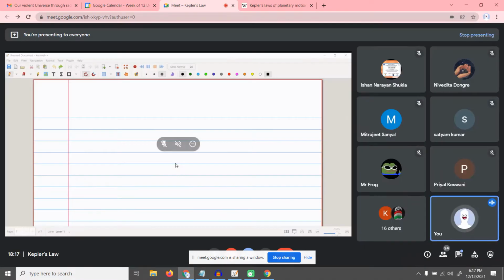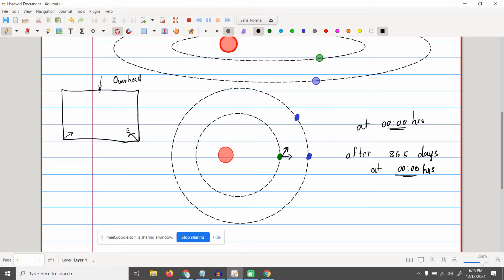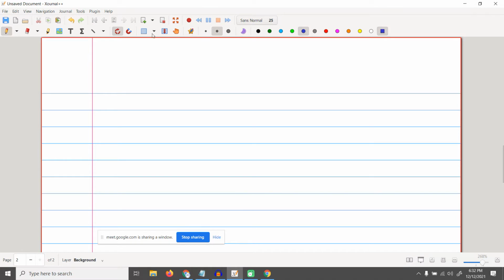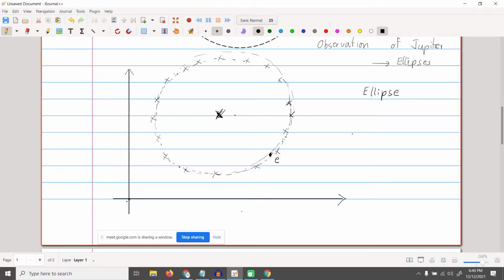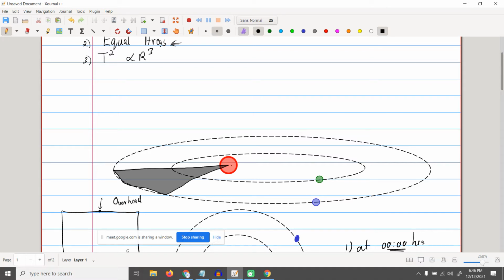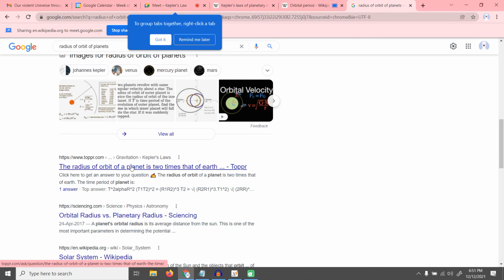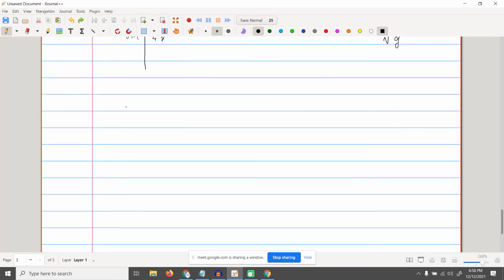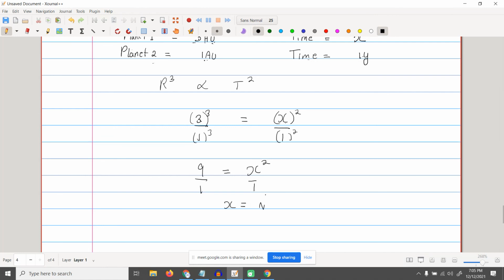Kepler's Law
A Public talk and Discussion on Keplers Law. We touched the topics of Parallax, and finding relationship between two experimental variables.